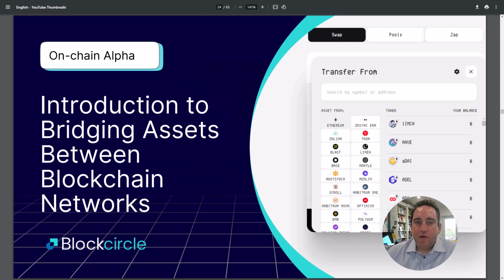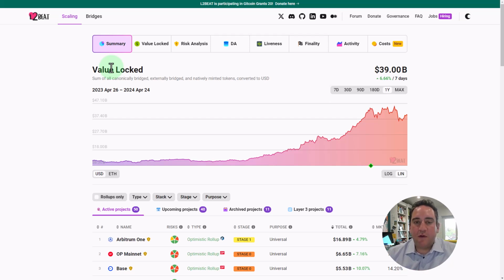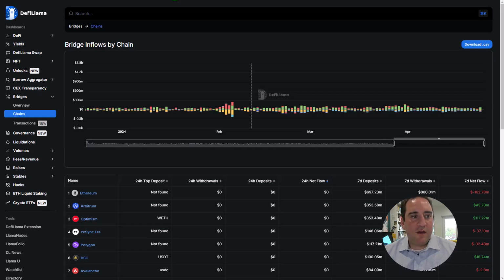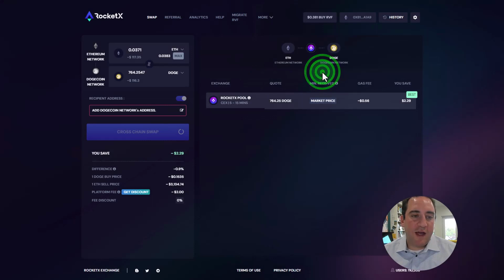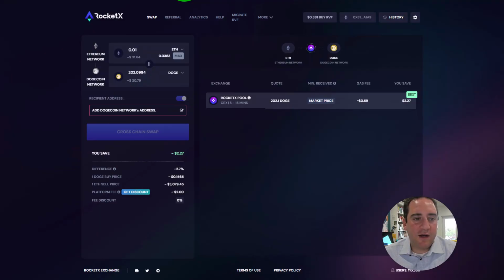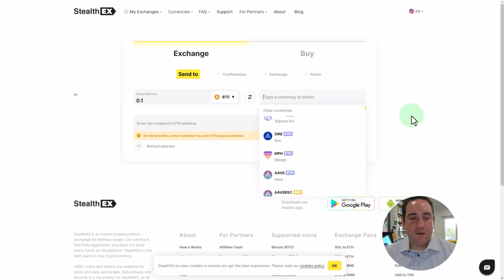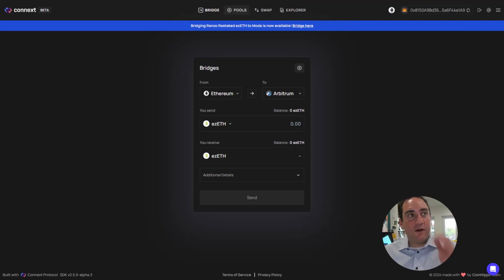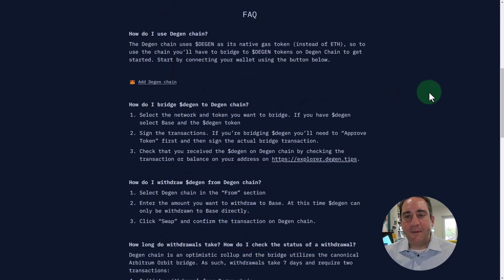Introduction to Bridging Assets Between Blockchain Networks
0:00 Introduction to bridging and how it is accomplished between different platforms
0:13 Ethereum and Bitcoin as layer one blockchains, Arbitrum and Optimism as layer two blockchains
0:51 Bridging assets to repurpose and reuse value locked in different blockchains
1:20 Overview of leading layer two EVM-based blockchains and their total value locked
2:43 Arbitrum's dominance in the layer two market, followed by Optimism and Base
3:46 Trusted bridges vs. trustless bridges for bridging assets between blockchains
5:05 Bridge inflows and outflows by chain and specific bridging solutions
6:15 Rocket X Protocol for bridging between Ethereum, Bitcoin, Polygon, Base, and Cosmos
7:06 Risks associated with bridging solutions (smart contract risk, counterparty risk, custodial risk, etc.)
8:33 Using Rocket X to bridge ETH to DOGE with the Dogecoin Bridge
9:40 Portal Token and Wormhole for bridging between Base, Solana, and Ethereum
10:53 Synapse Protocol as a go-to bridging platform with some limitations
11:36 StealthEX for atomic and non-atomic swaps, but with high undisclosed fees
12:14 Aptos Bridge for bridging between BNB Chain and Aptos
13:06 Symbiosis as a fast-growing bridge routing system with limited pair support
14:03 Celer Network Bridge as a near-trustless bridging solution
15:08 Connext as a trust-minimized bridging platform using liquidity pools
15:20 Other bridging options: O Portal, ChainSwap, Layerswap, and more
16:18 Allbridge as an established market leader in bridging
16:26 Bridging to the dGen layer three chain using the dChain Bridge on Base
16:46 Conclusion and hope for the helpfulness of the information provided